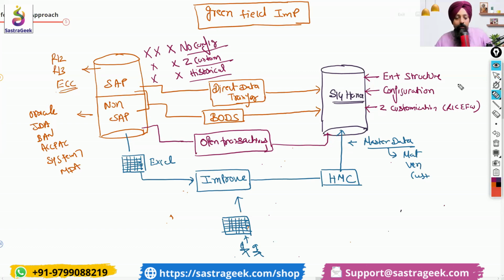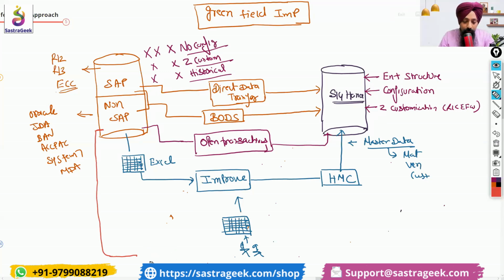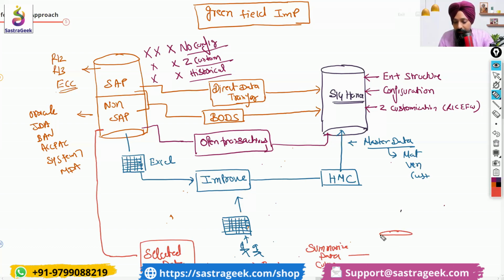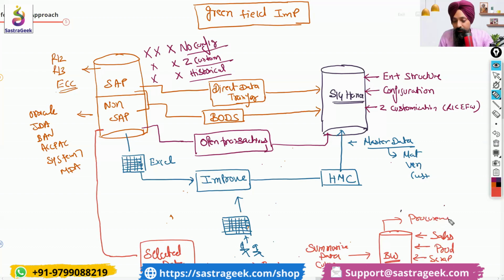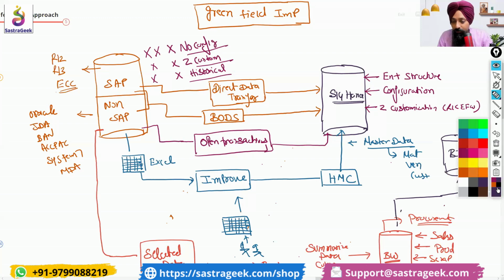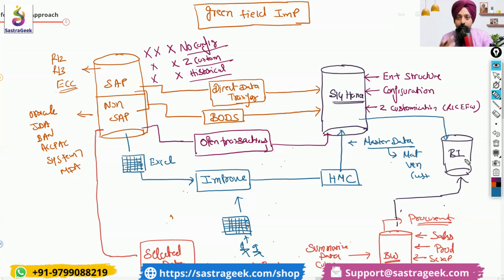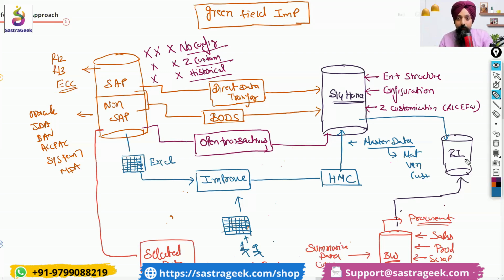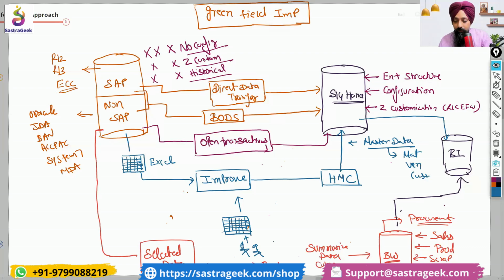Utilizing legacy data for enhanced reporting in SAP S/4 HANA greenfield implementation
In this video, we dive into the powerful concept of utilizing legacy data for enhanced reporting in SAP S/4 HANA during a greenfield implementation.

When transitioning to SAP S/4 HANA, leveraging historical or legacy data is key to achieving comprehensive insights and improved reporting capabilities. We will explore best practices, strategies, and key considerations for integrating legacy data into your new system, ensuring a smooth transition while maintaining accurate and actionable reports.

What you'll learn in this video:

The importance of legacy data in SAP S/4 HANA implementations.
How to approach data migration for reporting purposes.
Tools and techniques to ensure data integrity and consistency.
Real-world examples of enhanced reporting post-implementation.
Tips for making the most out of your legacy data.
If you're working on an SAP S/4 HANA greenfield implementation or planning one, this video will provide you with valuable insights to make informed decisions and maximize your system's potential.